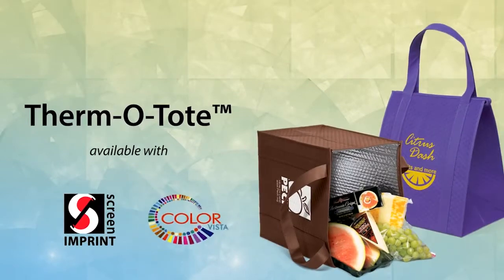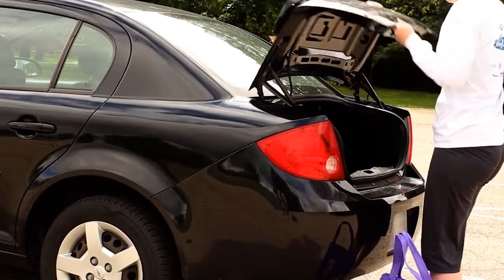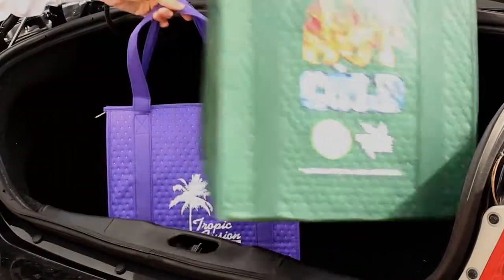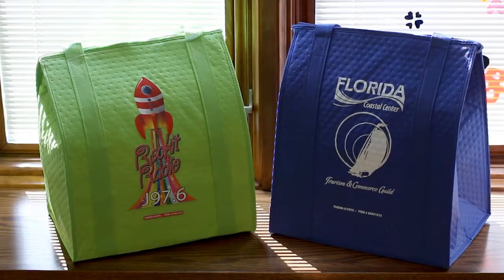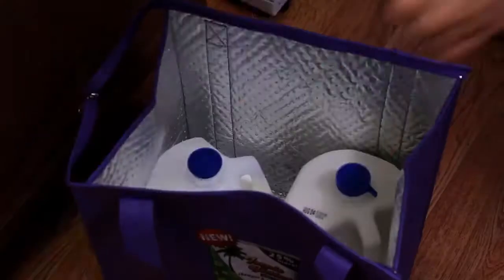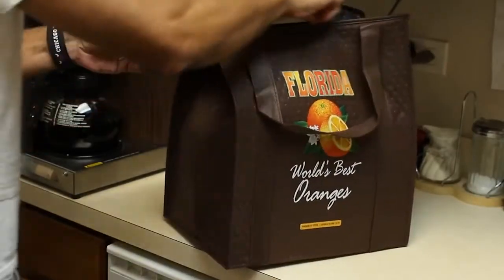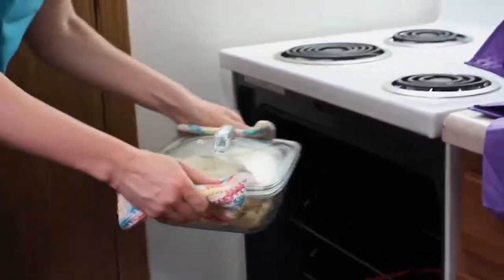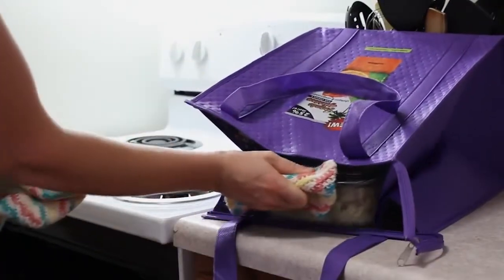Promotional Therm-O-Tote - Features & Usage (#13272) - Promo Direct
These stylish totes are designed to keep edibles and beverages hot or cold with an insulated coating.

What’s more, no one will miss your logo on it, when your recipients will carry them for shopping!

Its best features:

 - This Therm-O-Tote is constructed from sturdy multi-layered premium quality non-woven polypropylene
 - Insulating polyester fiber and coated thermal film, for a combined weight of 238 grams per square meter
 - Zipper closure, dual reinforced 20" carrying handles, and plastic bottom insert
 - Actual warm or cool conditions can vary depending on amount of items inside of the bag as well as temperature conditions outside the bag

So, wait no more, order these totes right away!

For more info on the customized - Therm-O-Tote - Full Color, visit the product

For other promotional products to suit your advertising needs, visit us Or give us a call at , Talk to an expert in next 45 seconds!

Get your brand Personified!!